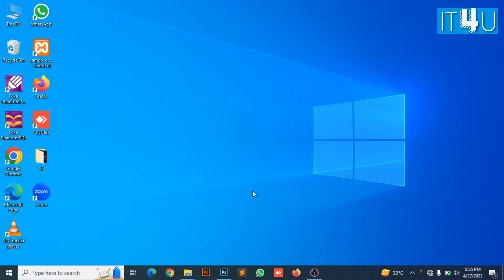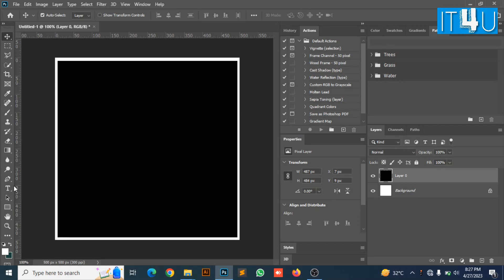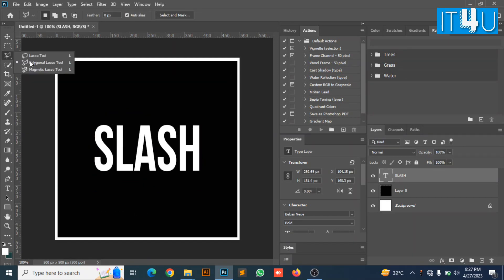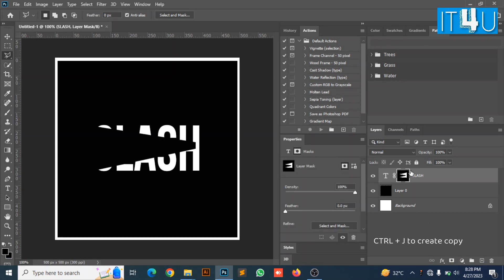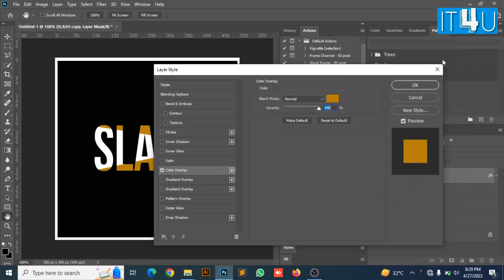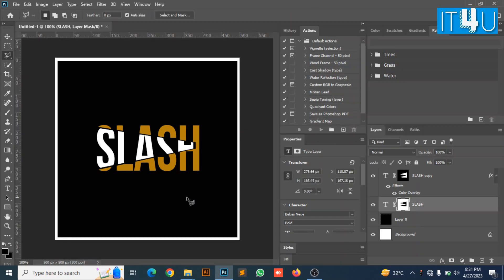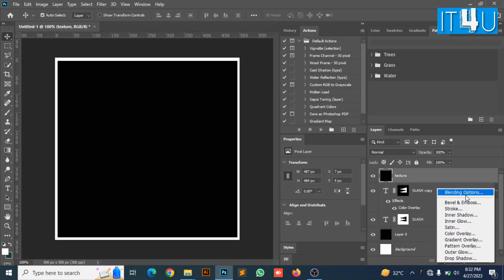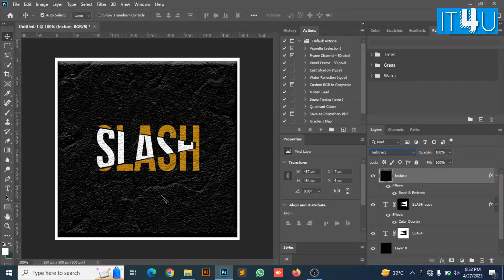How to Create a Slicing Effect on Text in Adobe Photoshop | IT4U | 2023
How to Create a Slicing Effect on Text Using Adobe Photoshop | IT4U | 2023. This video is about how to create a Slicing Effect in Text using Adobe Photoshop. This will be explained with a simple and easy method in this video. Photoshop tips and tricks.